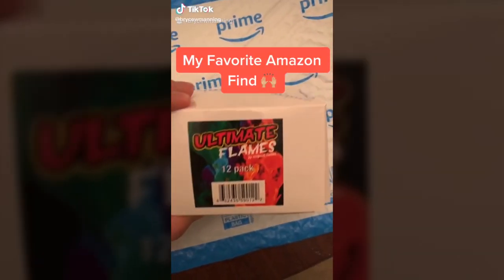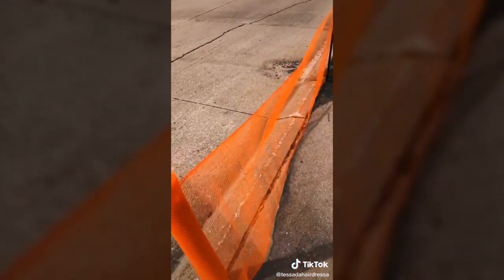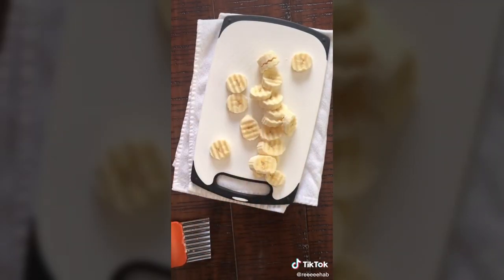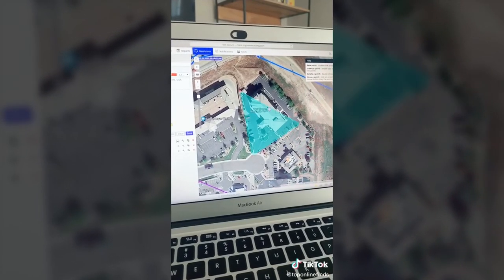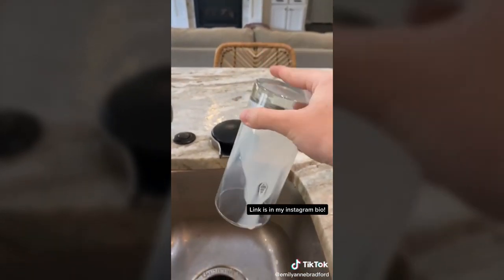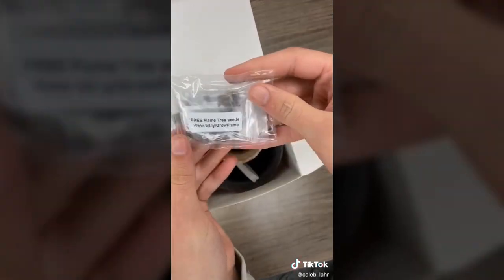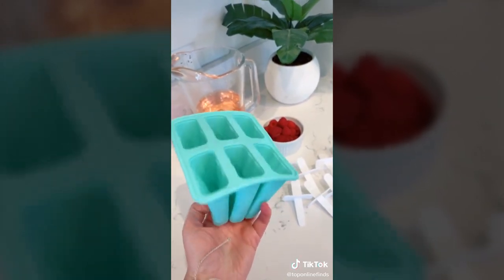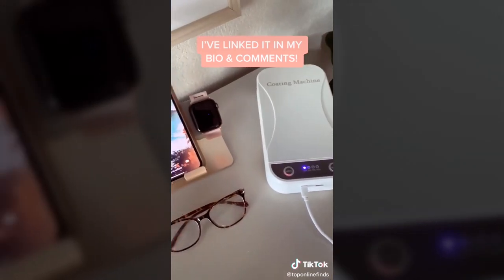AMAZON FINDS tiktok compilation (with LINKS!)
Links to products:
00:00
00:27
00:43
00:44
00:49
00:57
01:42
01:50
01:56
01:59
02:16
02:21
02:26
02:35
02:51
02:53
03:39
03:57
04:57
05:56
06:23
06:42
07:12
07:40
08:20
08:24
08:28
08:45

Check out creators and artists from the video if you enjoyed their content!